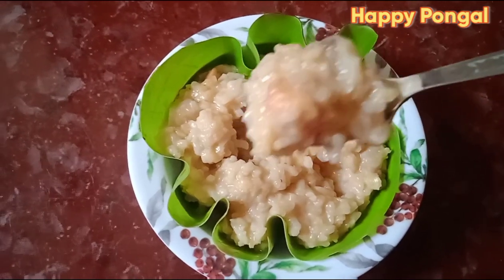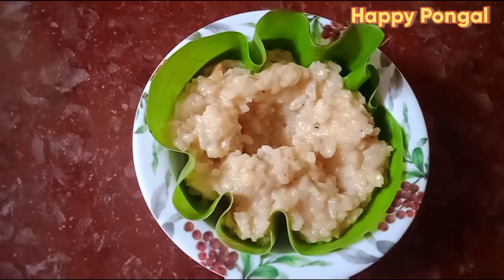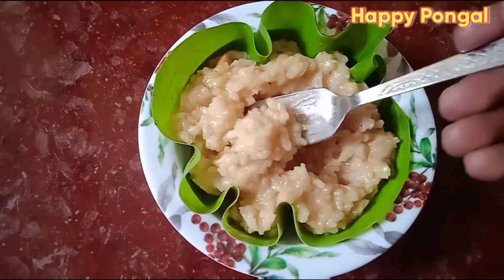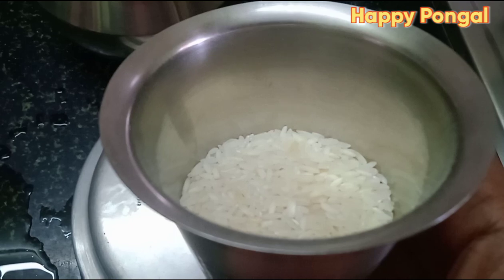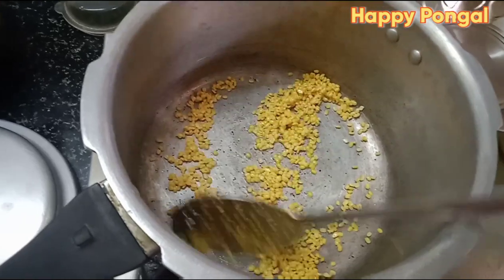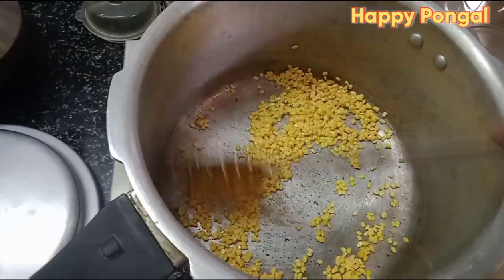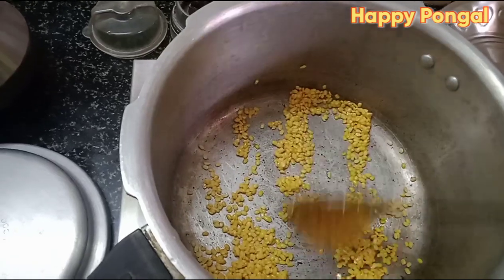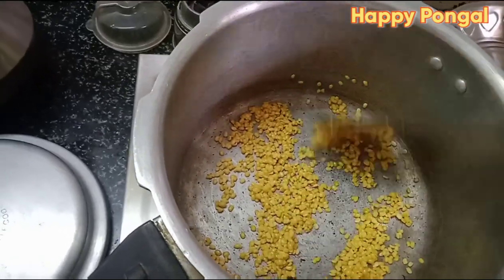sakkarai pongal recipe in tamil|sakkarai pongal in cooker in tamil|sakkarai pongal seivathu eppadi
இனிப்பான சுவையான நெய் மணக்க சர்க்கரைப் பொங்கல்.எளிமையான முறையில் உள்ளது. அனைவருக்கும் இனிய பொங்கல் தின நல்வாழ்த்துக்கள். நன்றி.